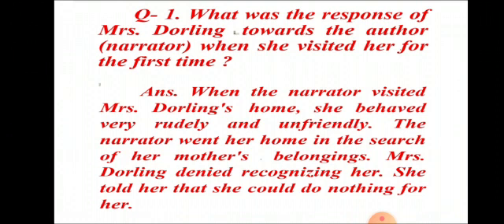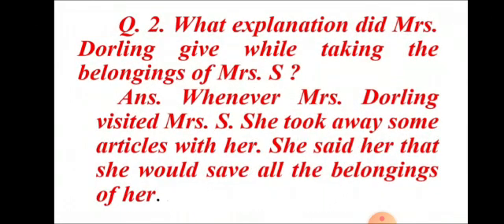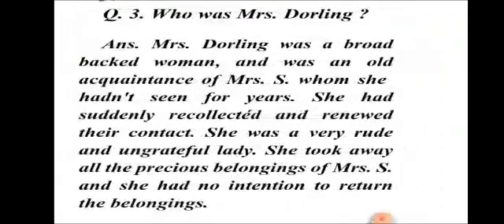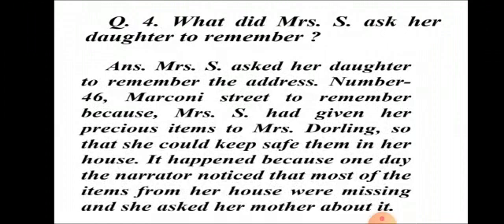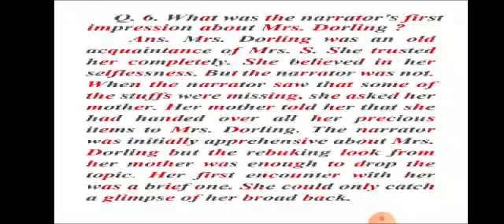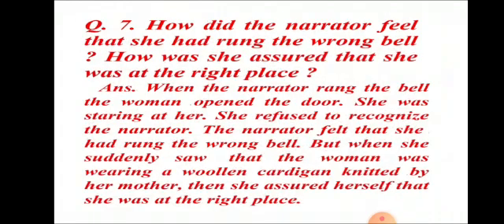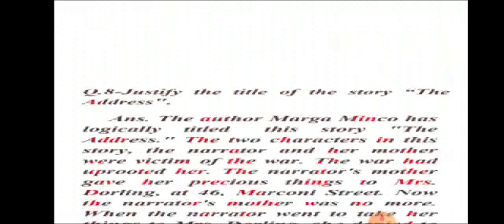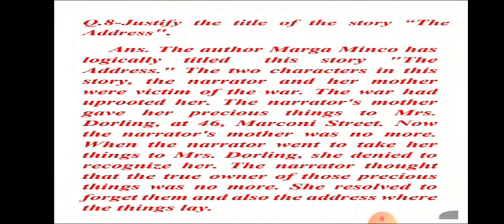The Address, Exercise English Class-11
Mr Abhishek Mishra (Lect)